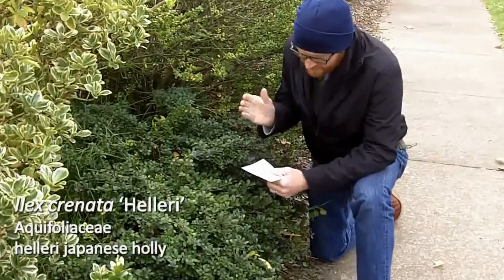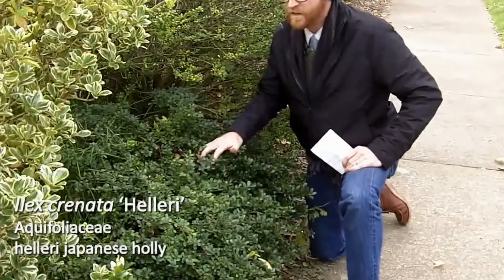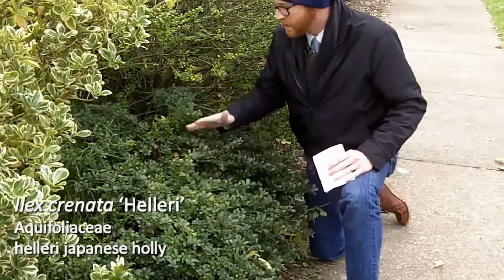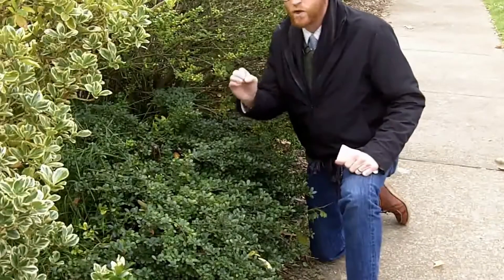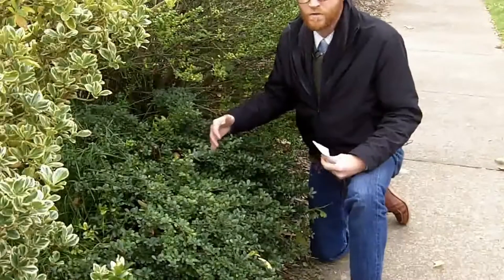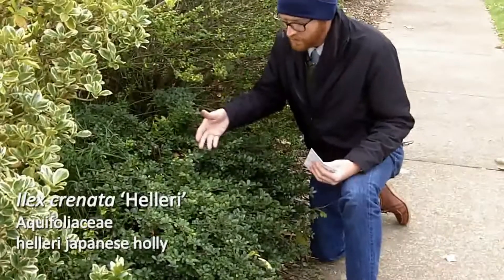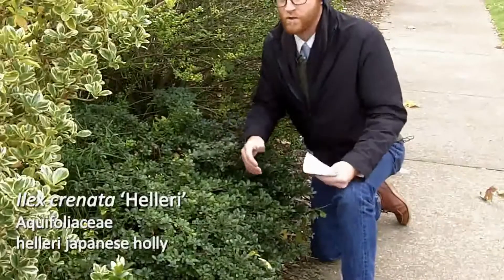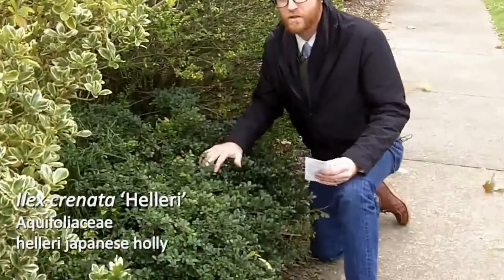Helleri Japanese holly (Ilex crenata 'Helleri'') - Plant Identification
Common name: Helleri Japanese holly
Scientific name: Ilex crenata 'Helleri'